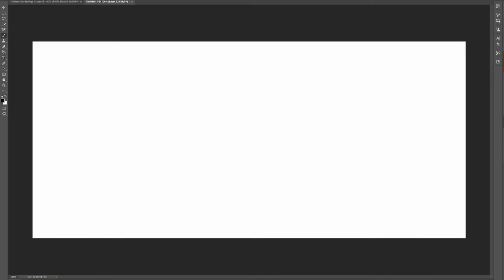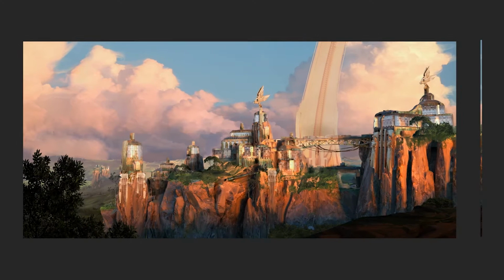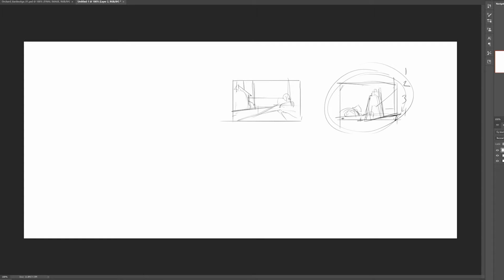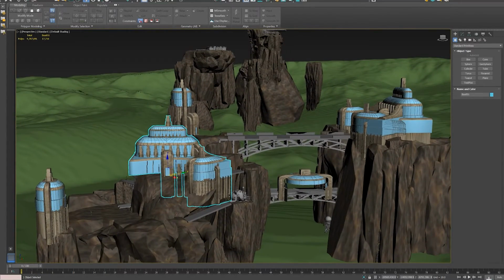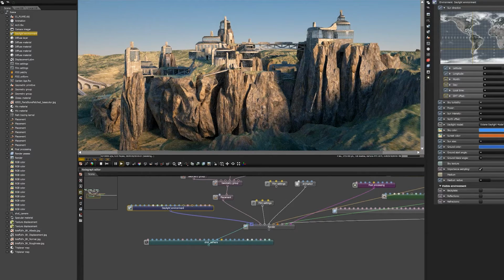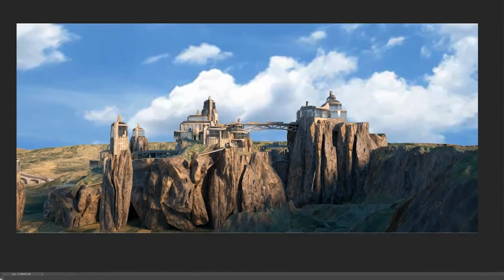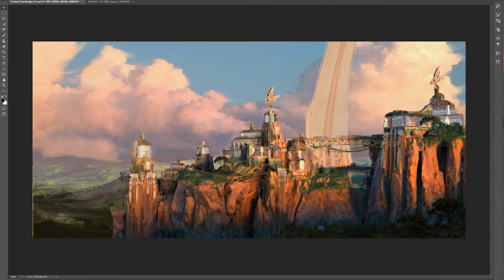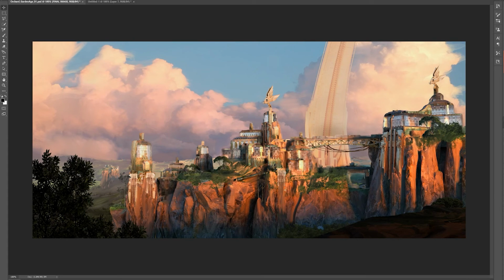An Overview of the Concept Art Process at Cyan.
Cyan's Art Director Derrick gives a high-level overview of his process for building concept art.

The concept art in this video has been created for the dev team to use as they build the world out for Cyan's upcoming game: Firmament.

If you didn't back Firmament during the Kickstarter you can still get in on the campaign, and the backer-only reward levels